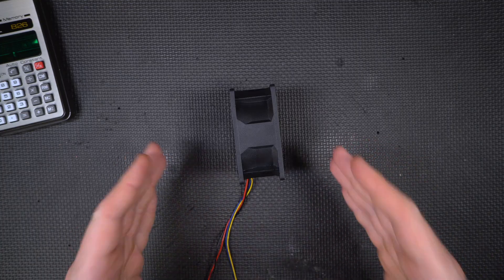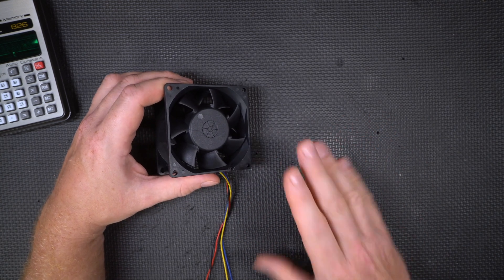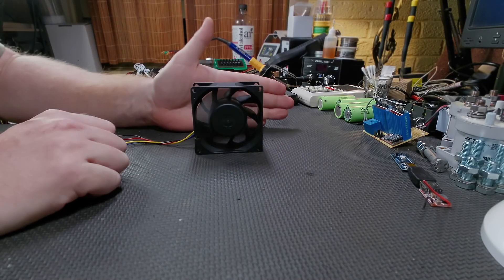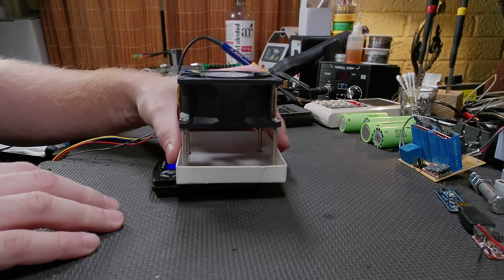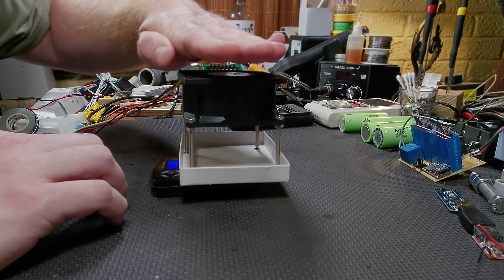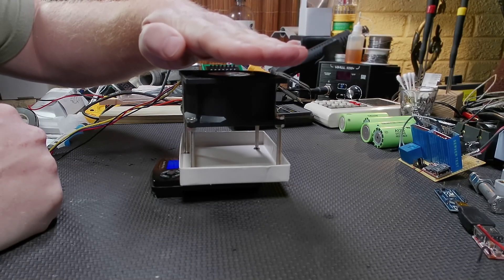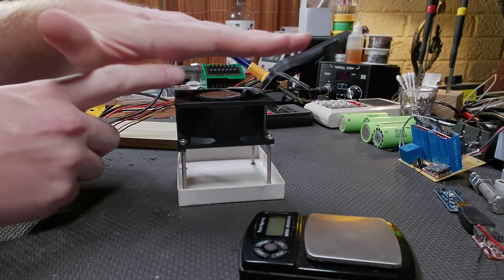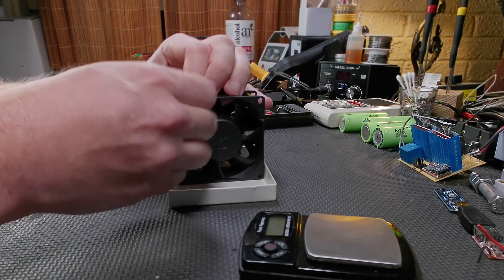I can't explain why this happens - can you?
I noticed a strange phenomenon with a computer fan I bought that I can't explain.  And when I can't explain something, I go all Mark Rober or Mythbusters on it.  Until I'm stumped.  Do you know?

If, for some odd reason, you need a server fan, this is the one I from the video